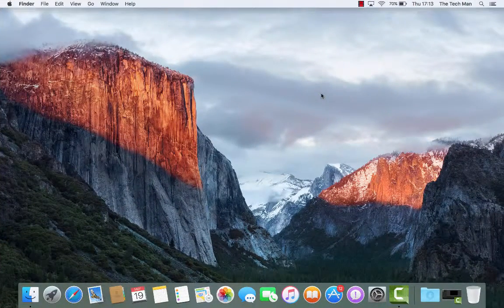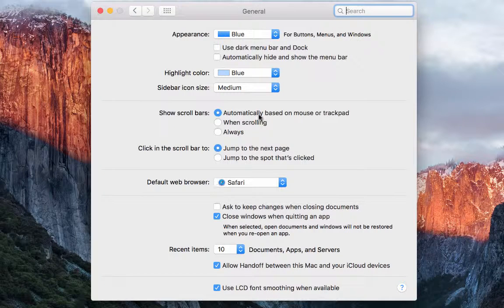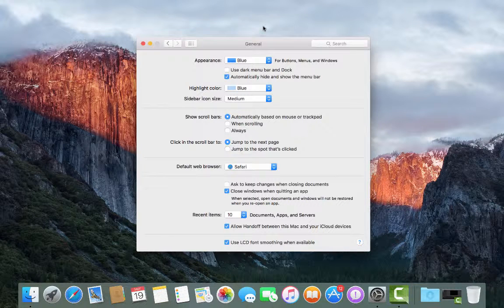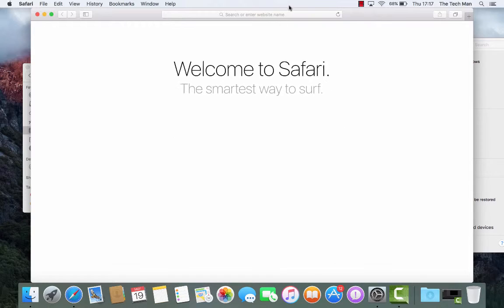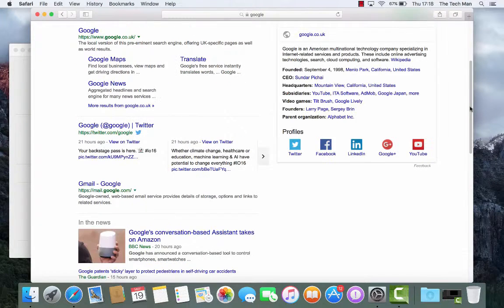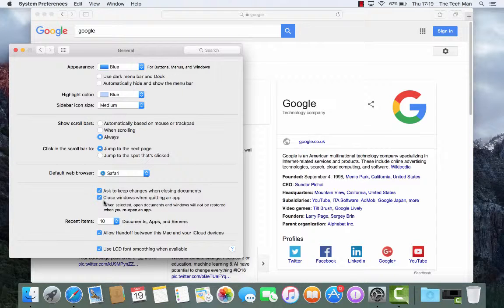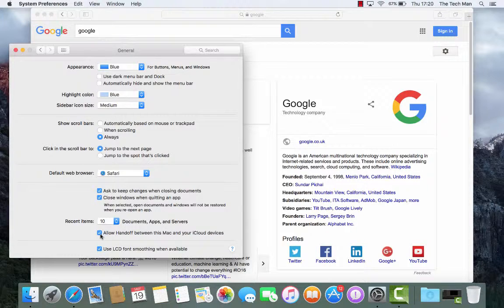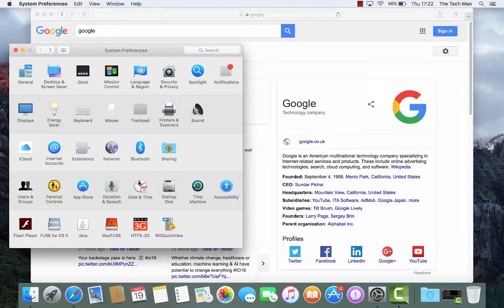MAC TUTORIALS - Lesson 2 - System Preferences - General Settings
This series of video tutorials on the Apple Mac showing you how to go from complete novice to expert. This tutorial series is aimed at those of you who have come from a PC background or are just new to computing in general. As the tutorial progresses I will focus in on more specific things such as individual applications as well as tips and tricks to make life quicker and easier on day-to-day tasks and troubleshooting.

This second video looks at the System Preferences Window and more specifically the 'General Settings' menu which allows you to customise the colour of the menu bar as well as set your default browser and so on.

If you like the content of the video and it has in any way helped you, then please give it a thumbs up and subscribe to be the first to know of new videos (Which will be coming very regularly!)